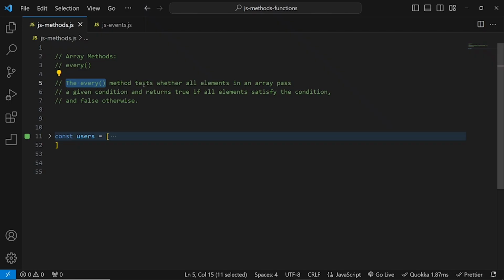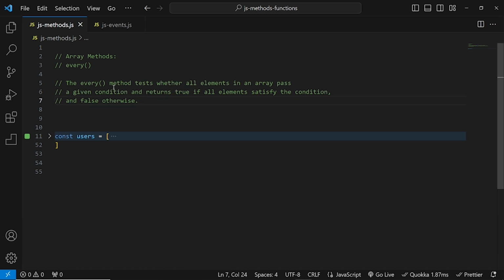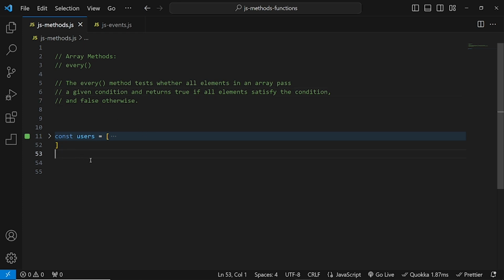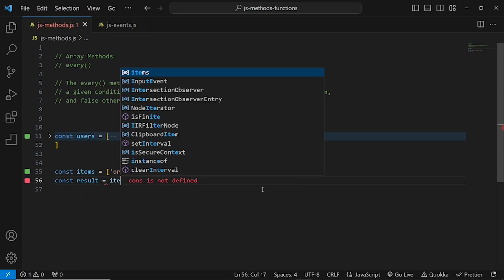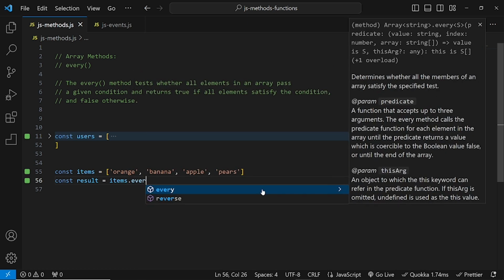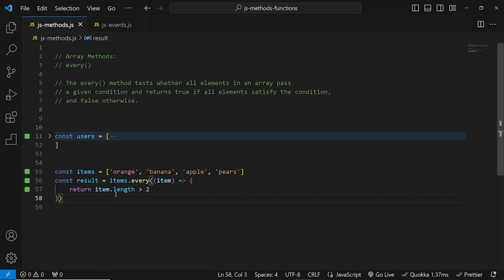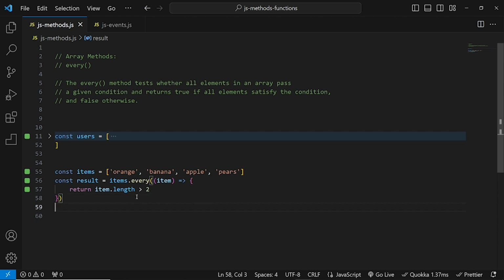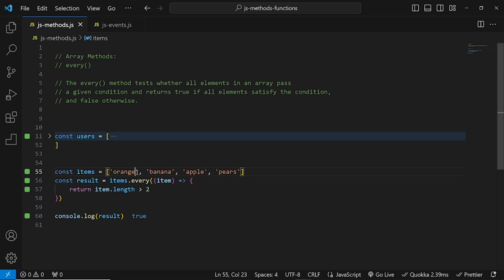JavaScript Methods & Events Challenge | Every Method (Day 7)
In this in-depth tutorial, we unravel the intricacies of the JavaScript every method, a powerful tool for array evaluation. Whether you're a coding enthusiast or an experienced developer, understanding how to leverage the every method is crucial for efficient and concise code. Join us on this coding journey as we explore the nuances of the every method, provide real-world examples, and offer tips for optimizing your array evaluations.

📚 Key Topics Covered:

Introduction to the every method and its purpose.
Syntax breakdown and understanding the callback function.
Real-world examples showcasing the versatility of array evaluation.

💡 Usage Tips:

Utilize the every method for efficient array evaluations based on custom conditions.
Understand the role of the callback function in determining the test criteria.
Explore real-world scenarios to solidify your understanding and application of the every method.

🌐 Perfect for:

JavaScript Developers
Coding Enthusiasts
Web Developers
Software Engineers
Those preparing for coding interviews